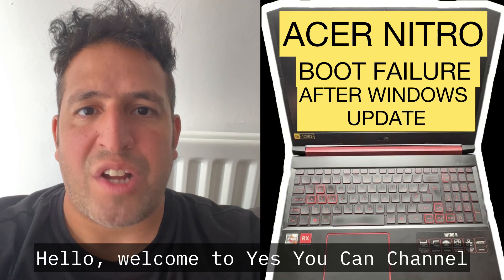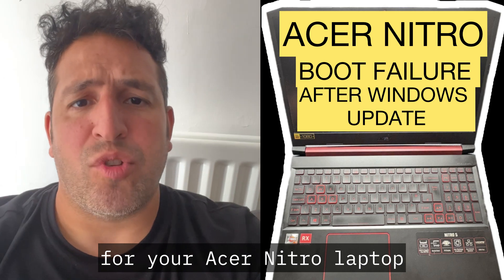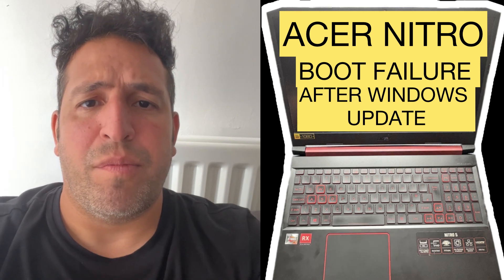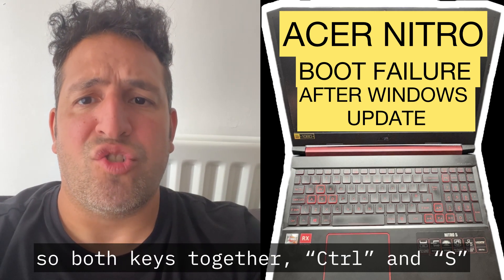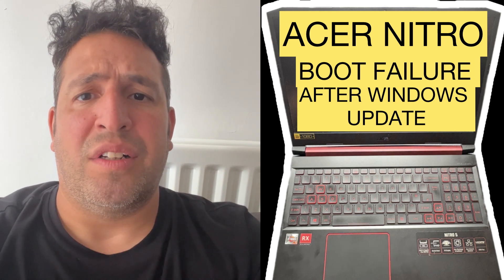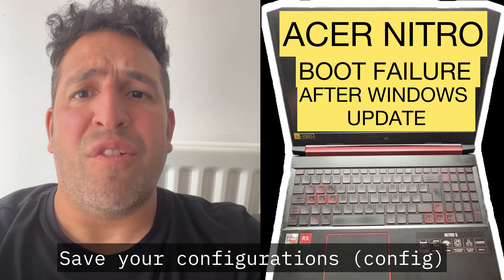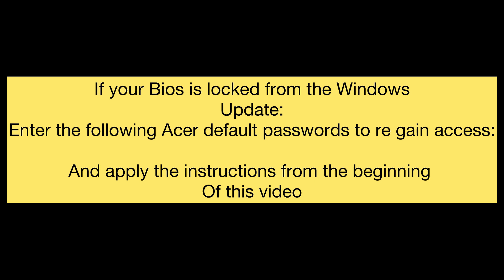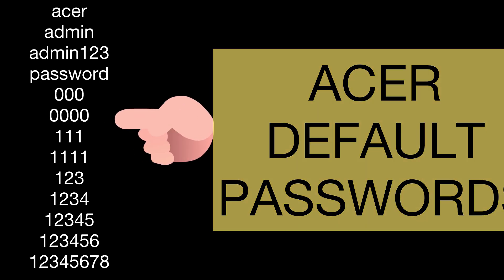FIX Acer Nitro Boot Failure After Windows / Bios Update {inaccessible boot device} BIOS locked?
Hello and welcome to this video tutorial. in this video, I will show you how to fix your laptop from not booting into Windows after a Windows or Bios update. An error will occur on screen which generally says “inaccessible boot device” (blue screen).

Also after an update has been applied. Some laptops, sets the Acer default bios password, which I will give you some passwords to input to see if it unlocks.